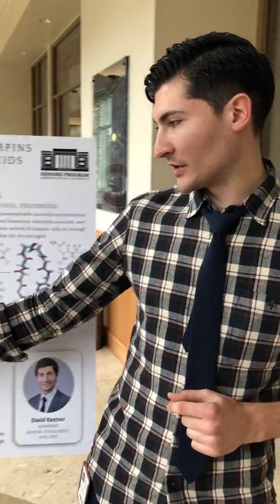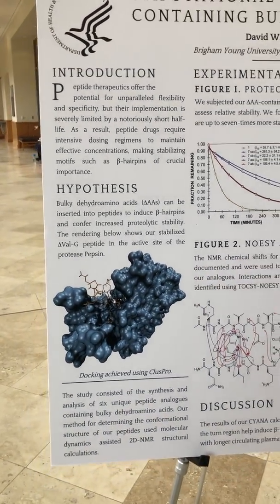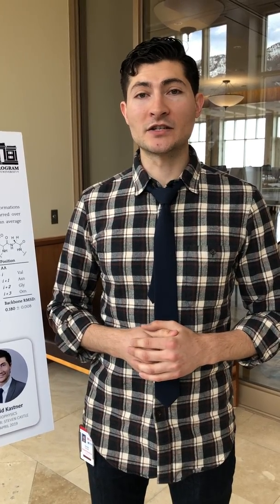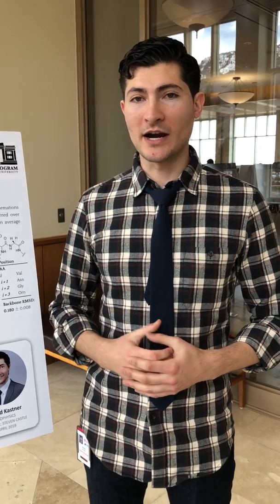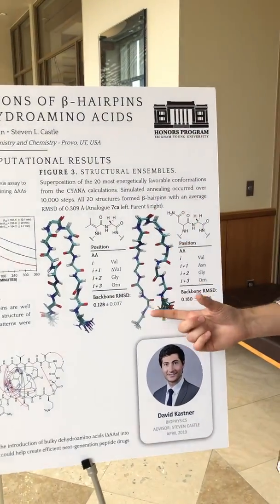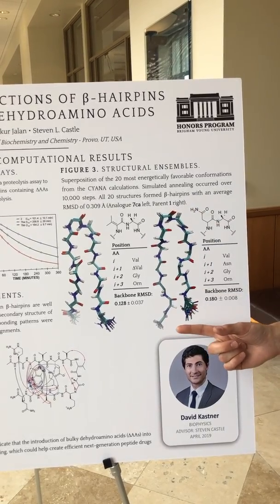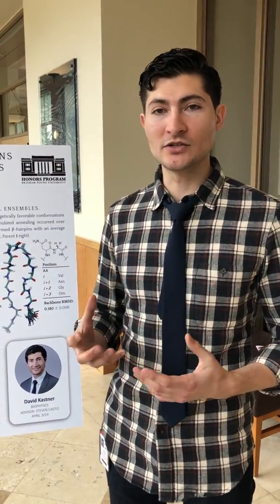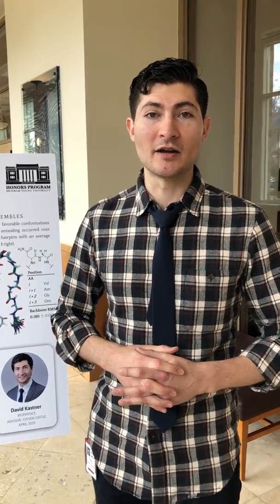"Computational Modelling of Peptides Containing Non-Standard Amino Acids" - BYU Honors Thesis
David Kastner presents his BYU Honors Thesis "Computational Modelling of Peptides Containing Non-Standard Amino Acids." In order to graduate with University Honors, students must conduct original research and contribute to his or her academic field.